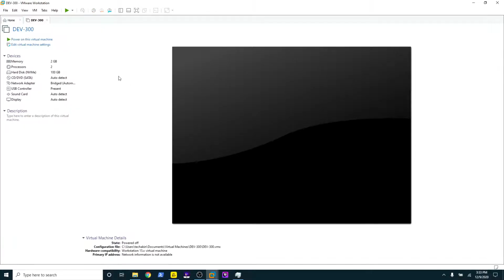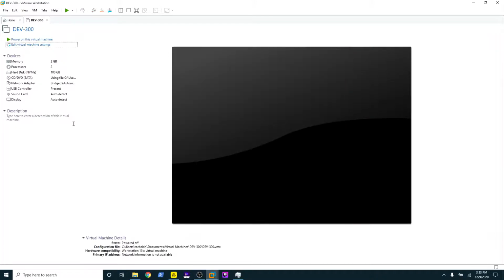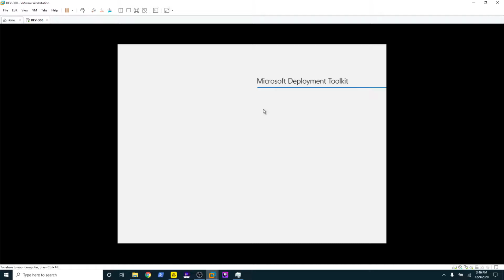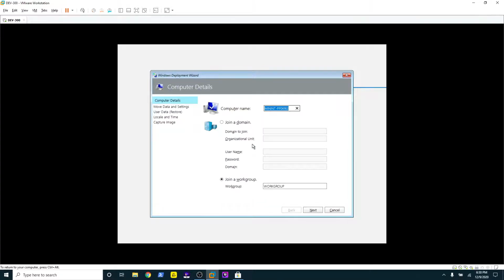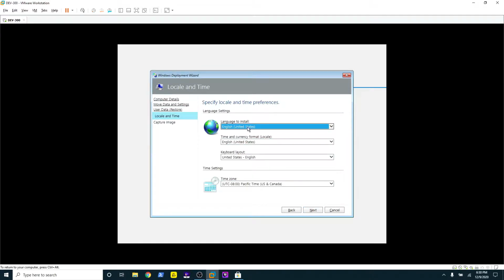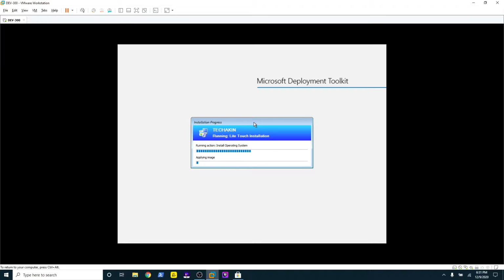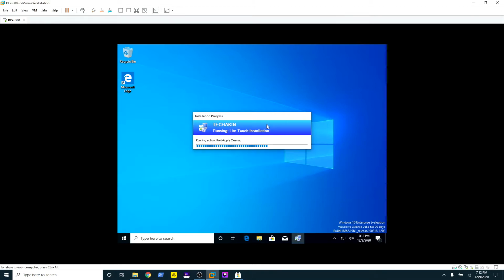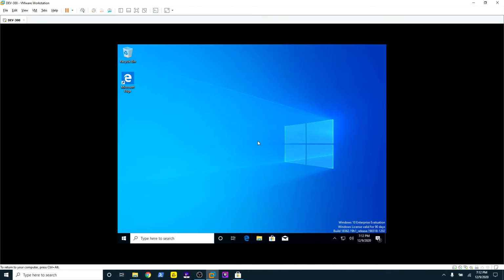Chapter 3 - Install Windows 10 From MDT Generated Media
In the last part of our three part series, we successfully installed Windows 10 evaluation from MDT generated bootable media.